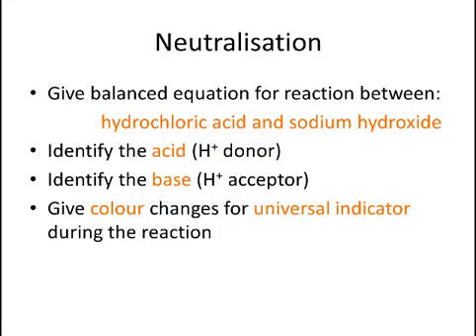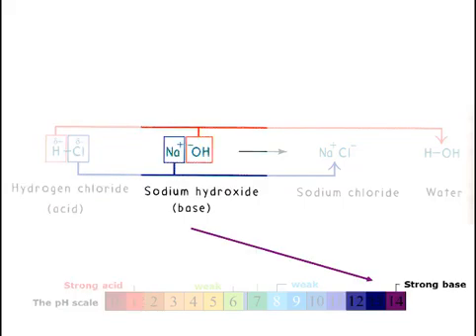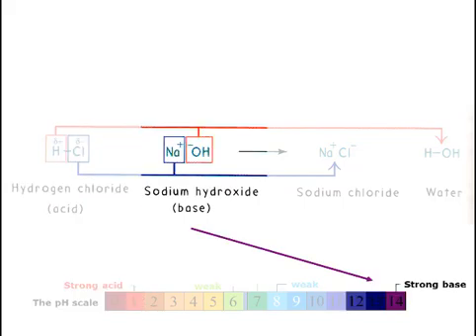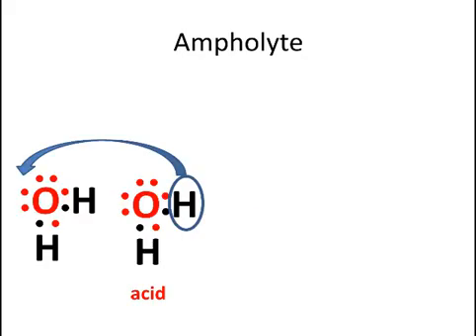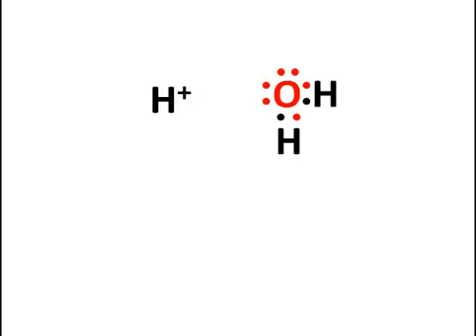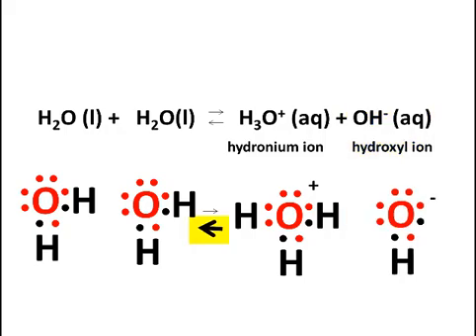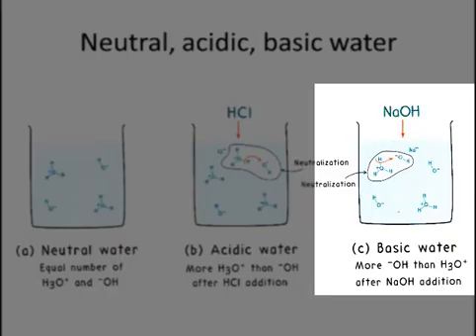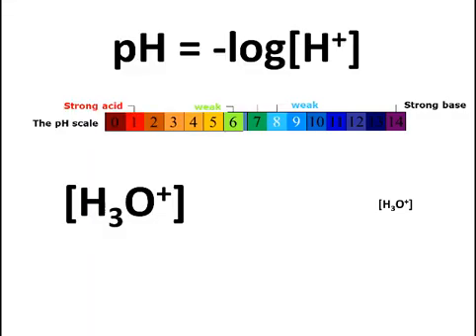Neutralisation reactions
Introduction to chemical reactions in which an Acid reacts with Base to form a salt solution and water.